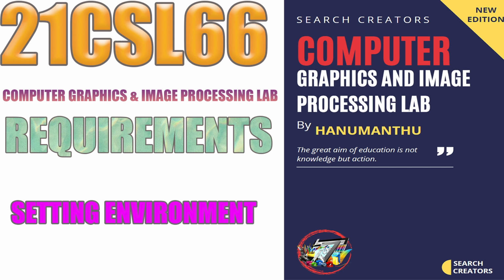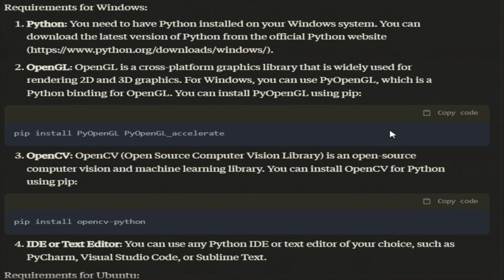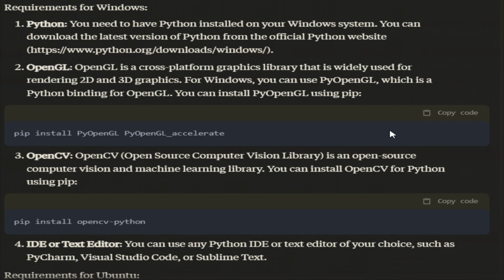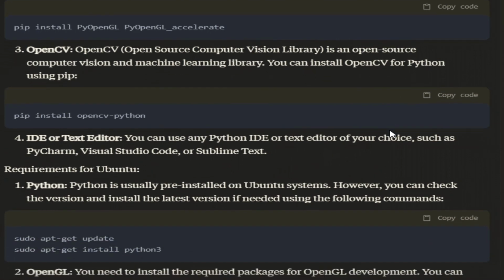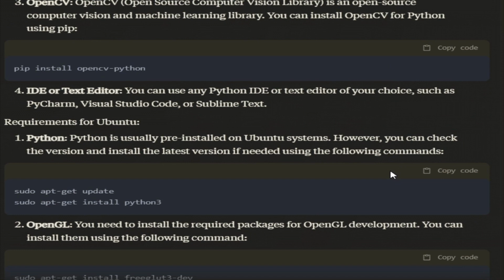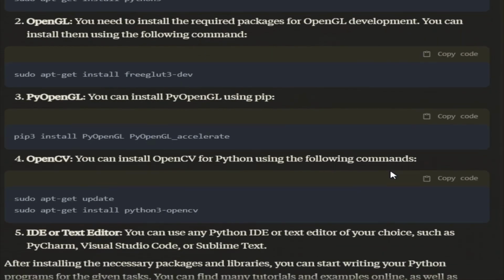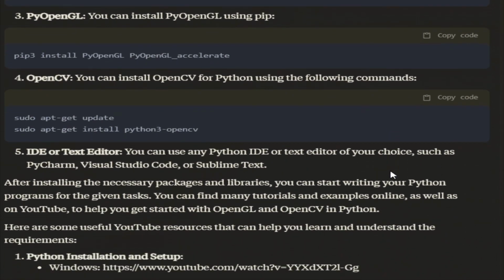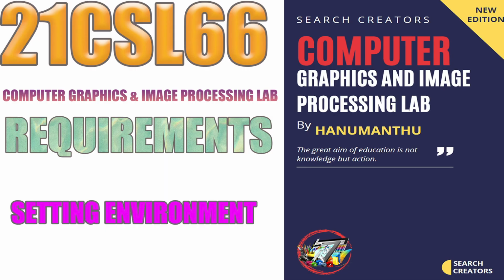Setting up Environment for Computer Graphics and Image Processing Lab | 21CSL66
In this tutorial, we'll guide you through the step-by-step process of setting up the necessary environment to work on Computer Graphics and Image Processing lab programs using Python course code 21csl66. We'll cover the installation of Python, OpenGL (for Computer Graphics), OpenCV (for Image Processing), and a code editor/IDE on both Windows and Ubuntu platforms. By the end of this video, you'll have a fully functional setup ready to start coding your lab programs. Whether you're a beginner or an experienced programmer, this video will provide you with the essential tools and resources to kick-start your journey in ComputerGraphics and ImageProcessing with Python.